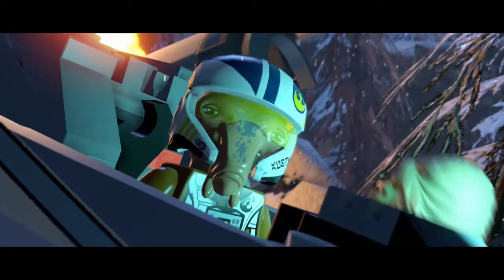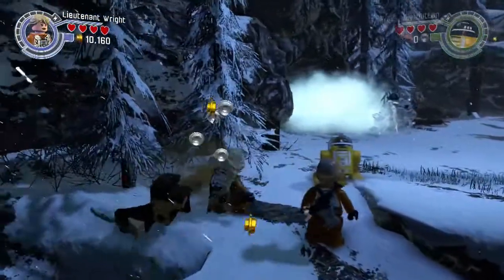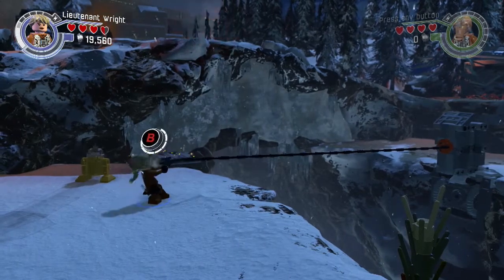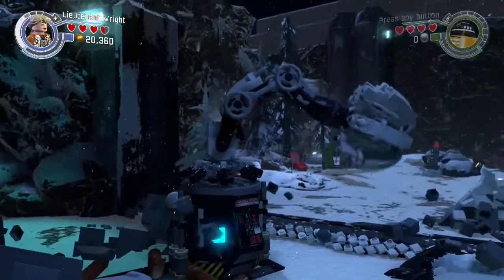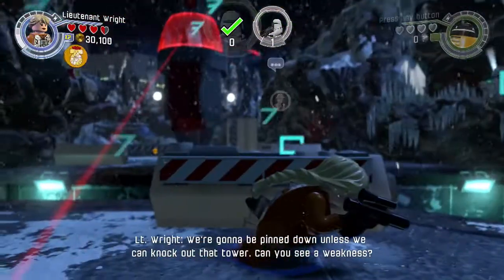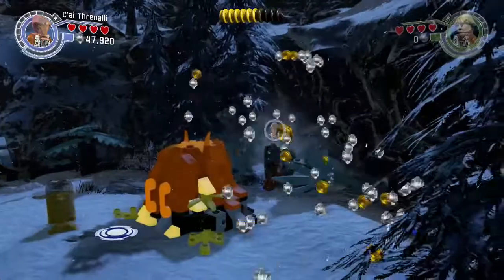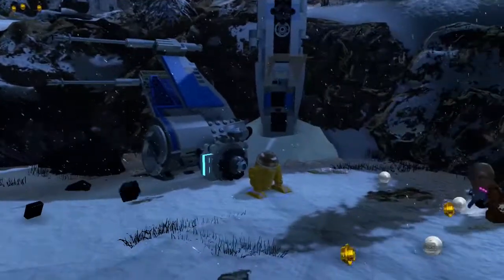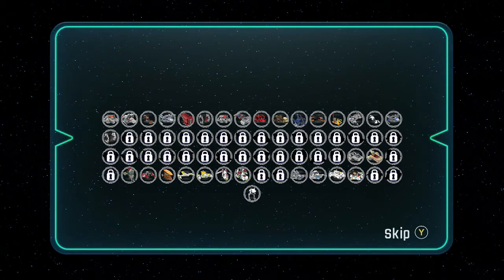Escape - Lego Star Wars The Force Awakens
Inator Army Book Series:

FriendlyPix - YES
Blogger - YES
Mixer - YES